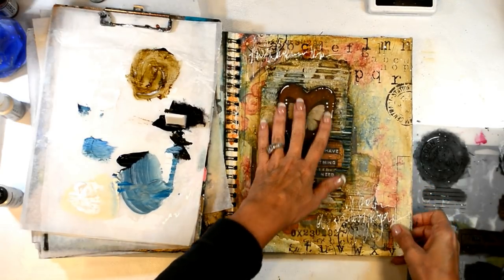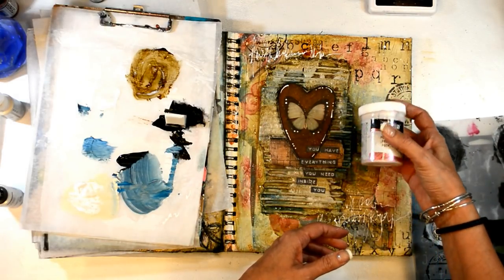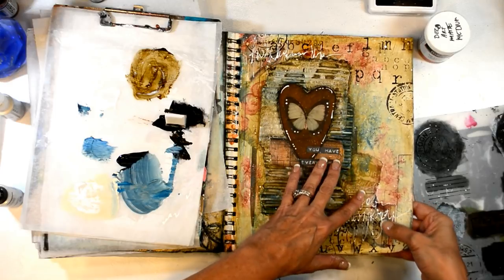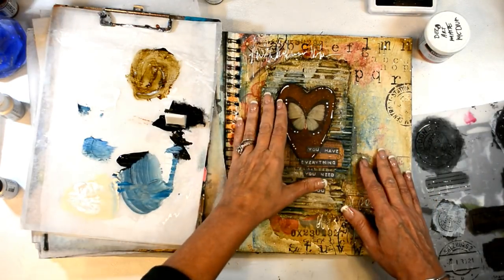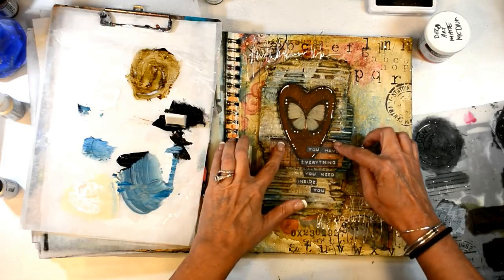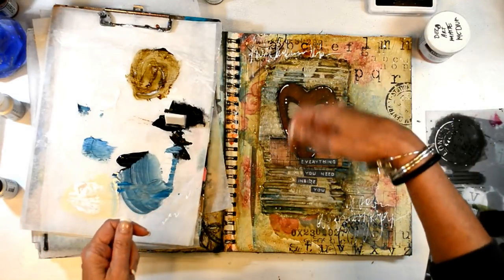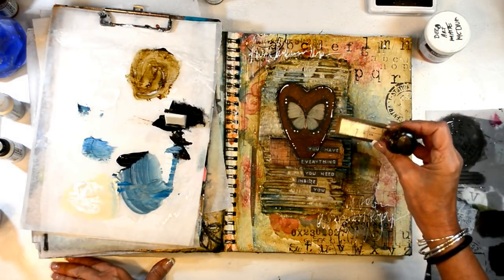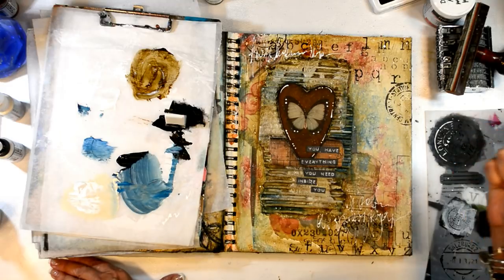scrap carboard and rusty heart journal page crash the stash 6 28 18